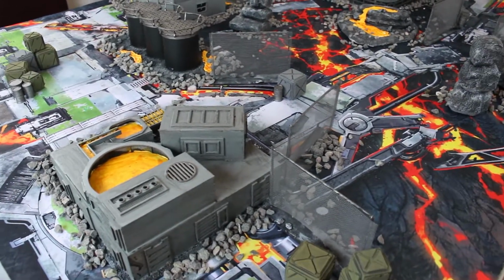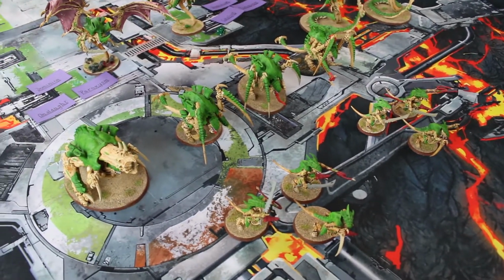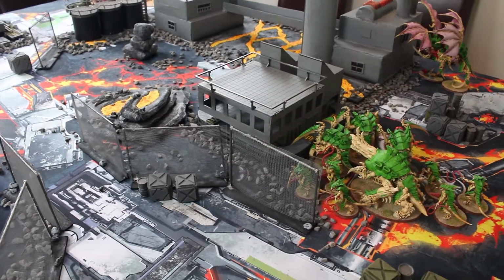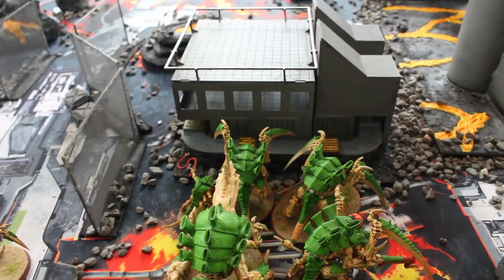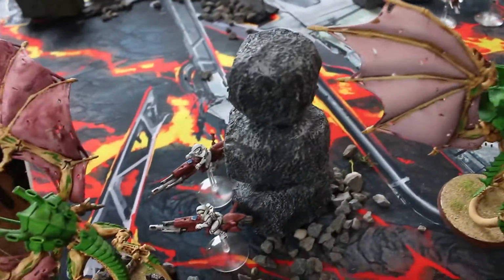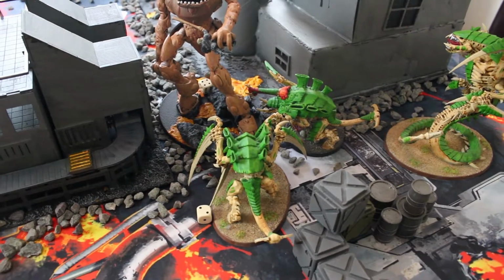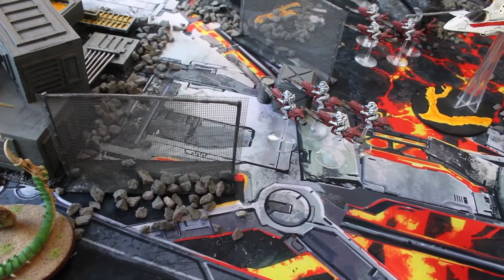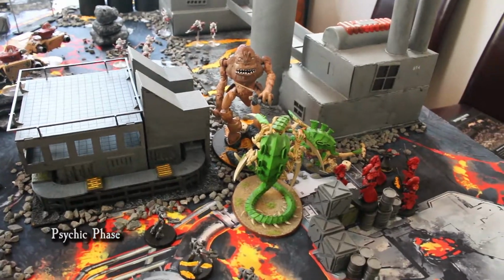Eldar vs Tyranids (Commissar Warwick, 2017)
Our good friend, Commissar Warwick, creates entertaining and quality content based on the Warhammer universe. His videos range from top 10's to massive Battle Reports, and we, here at RockTale Media, are proud to do the editing of his videos.

We hope you enjoy this Battle Report.